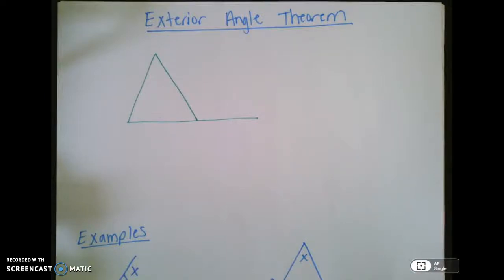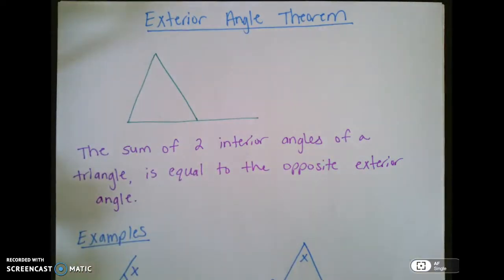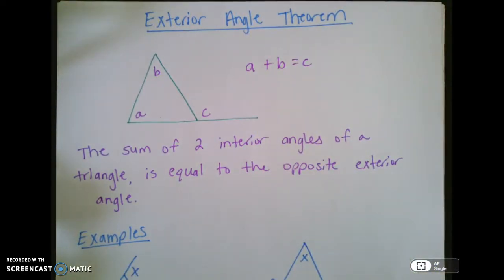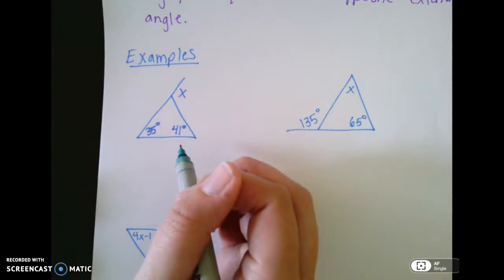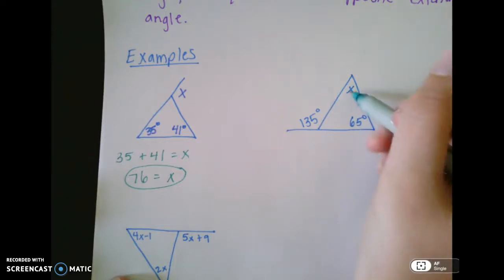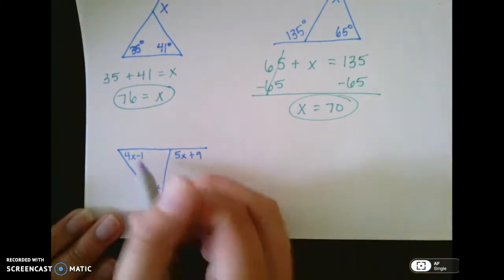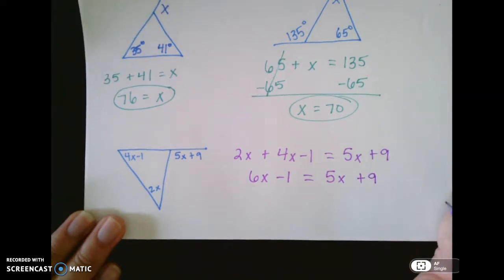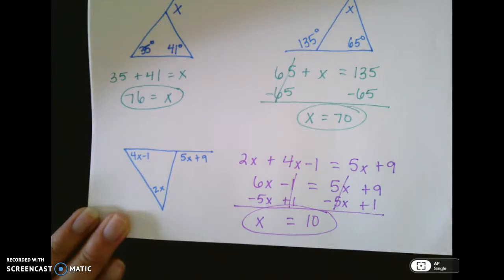Exterior Angle Theorem